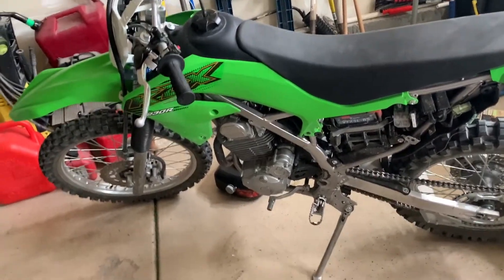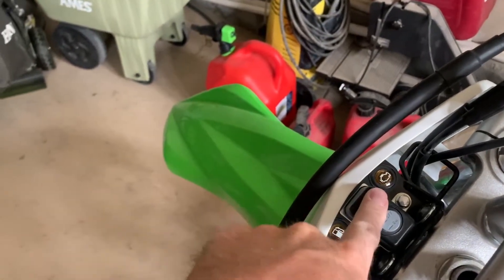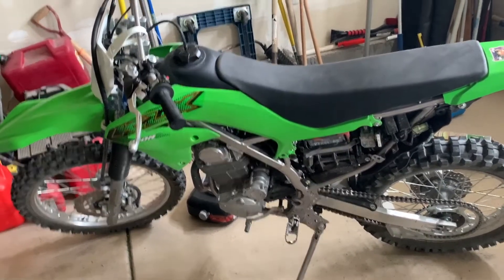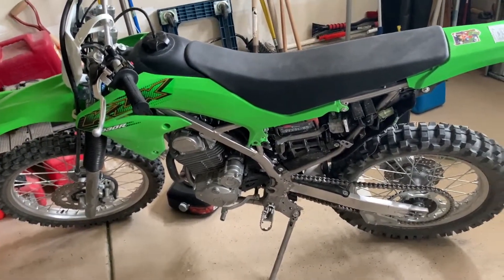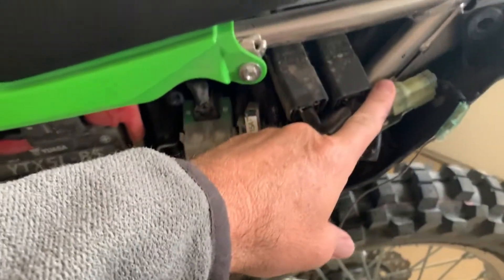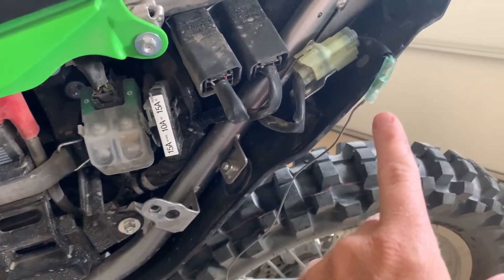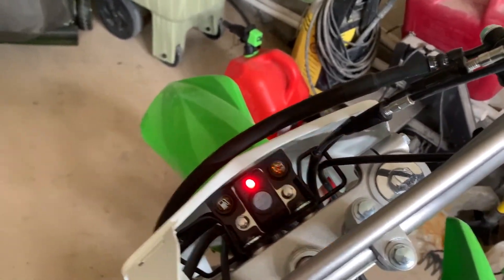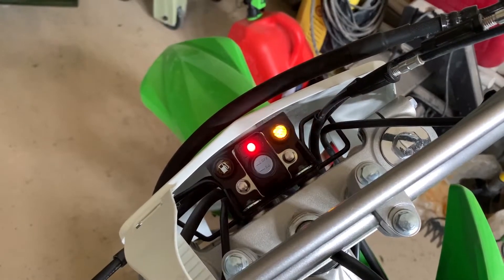Kawasaki KLX230R check engine light codes retrieval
This video shows how to pull the codes associated with the check engine light on a 2020 Kawasaki KLX 230R. Our check engine light was on, and the dealership told me what I needed to do to get the check engine code from the bike. This video shows where you can ground out a pin to obtain the code. You can check the code by taking off the left side cover and finding the small (about 1”) black wire that has a female receptacle and grounding it before turning the bike on. When the bike turns on the check engine light should blink with a series of long and short codes. The code in my case as seen in this video was "24 - speed sensor malfunction" manifested with a long-long-short-short-short-short series of blinks on the check engine light. I ended up taking it into the dealership to have them repair the speed sensor.

Update 10/8/2020 - I have a second instance now of the “24-speed sensor malfunction.” I have contacted the dealership again. They are getting the local Kawasaki rep involved. We were riding the bike on a smooth dirt road when it came on, so it’s not like we were doing any rugged off-roaring. Kawasaki needs to fix this.